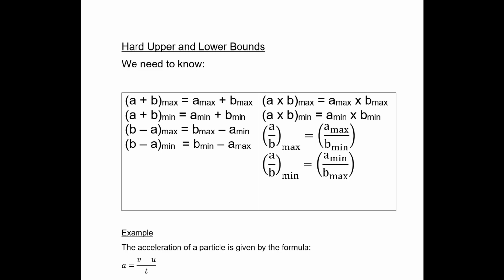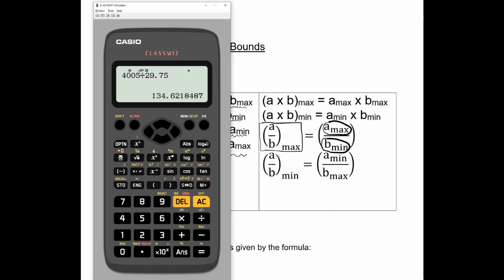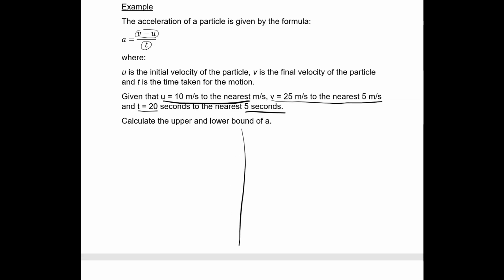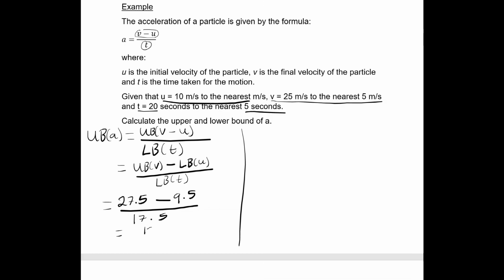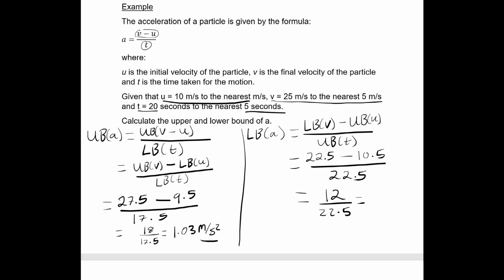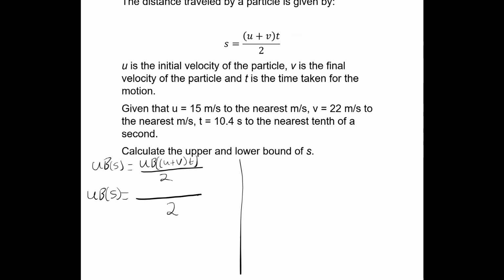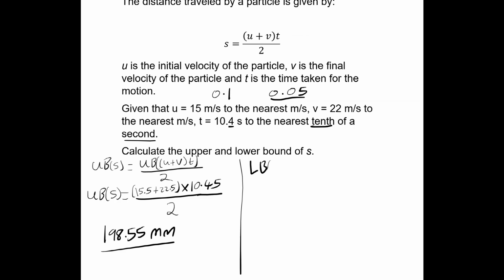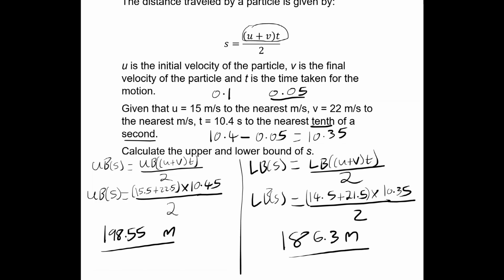Hard Upper and Lower Bounds Problems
. Higher only. Difficult upper and lower bounds problems involving rearranging formulae and number relationships.